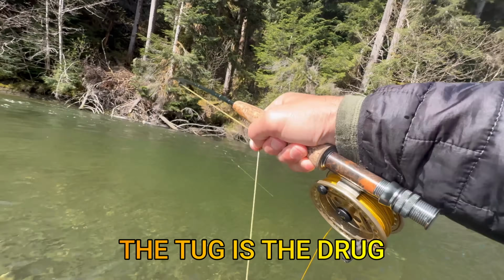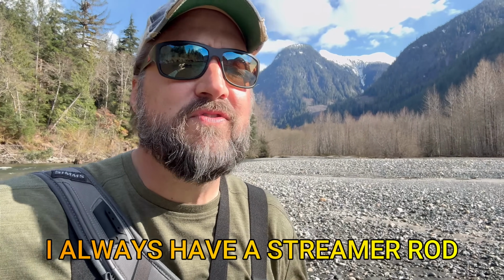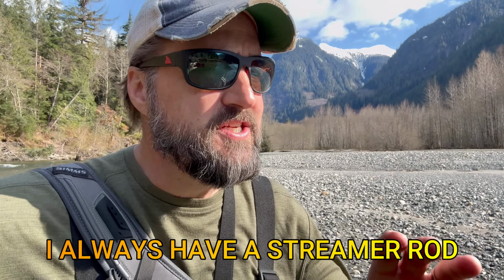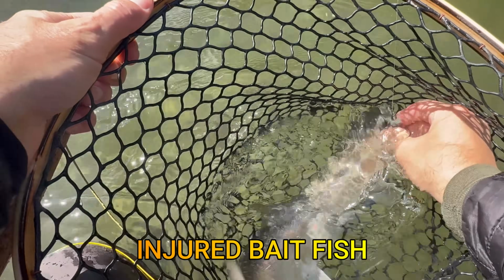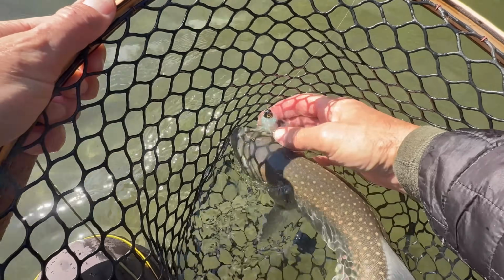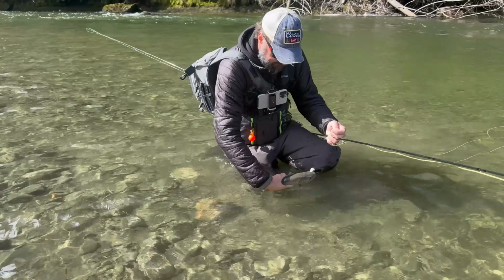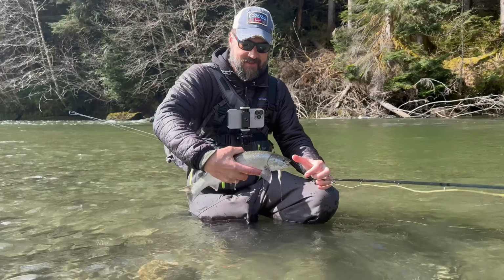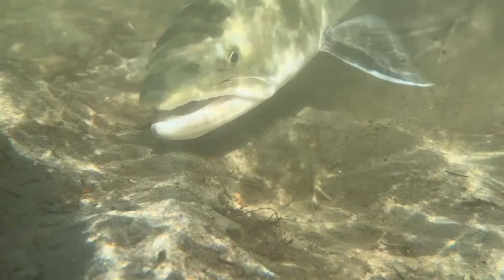Are You Missing Out on the Easiest Way to Fly Fish?